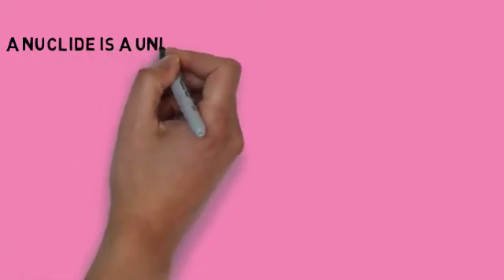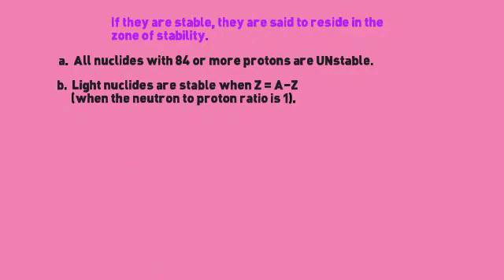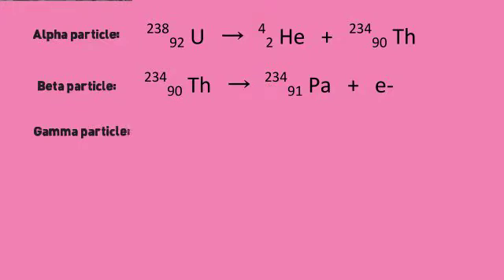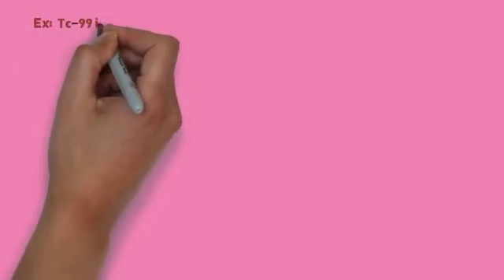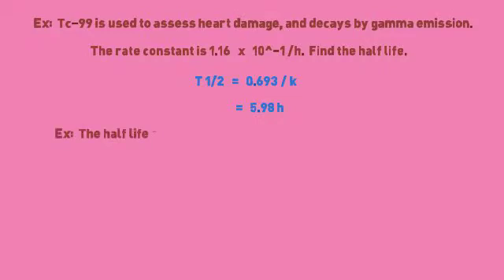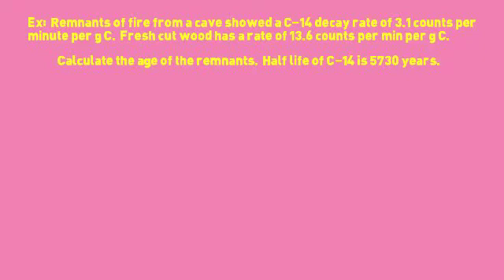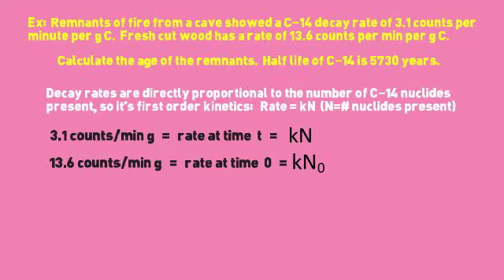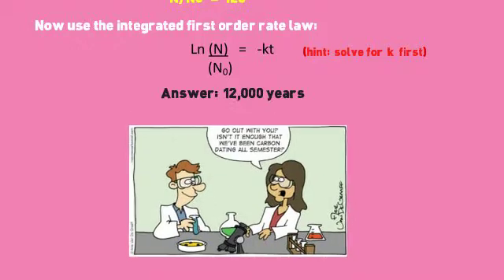Nuclear Chem part1